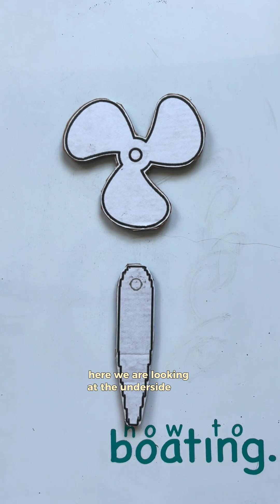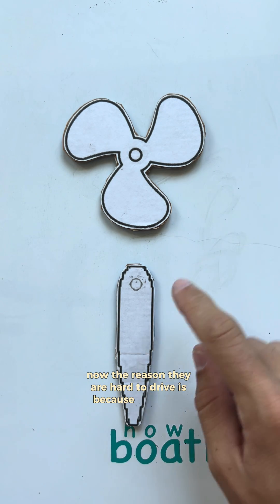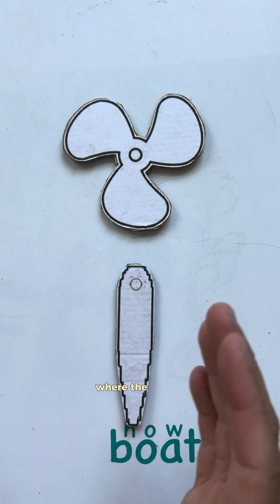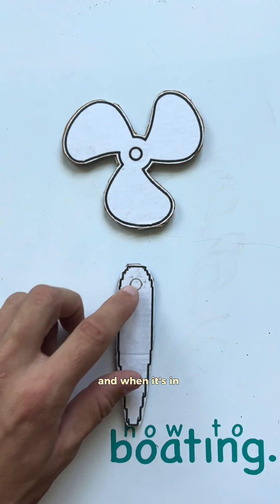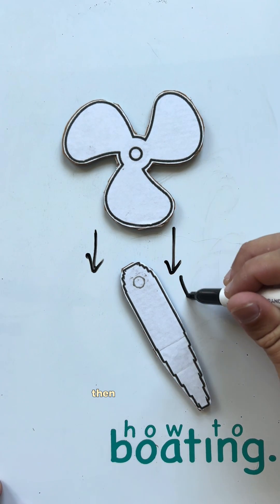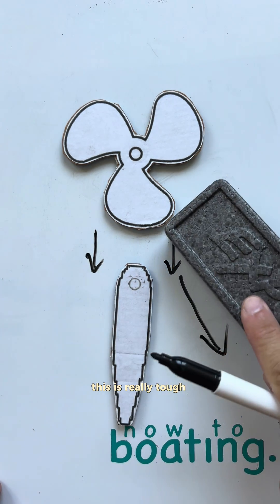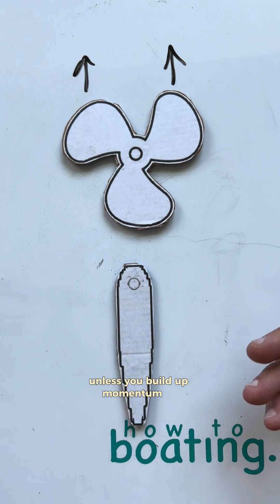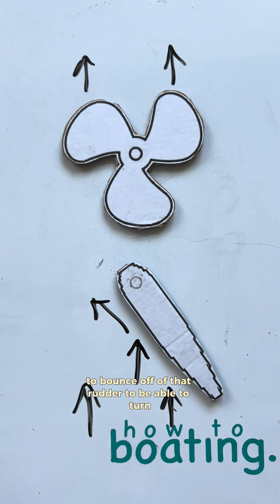Why you can’t TURN in REVERSE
You’ll notice on single screw inboard boats that you won’t be able to turn in reverse. This makes them hard to drive and here is the reason. You need water rushing over the rudder to be able to turn. When the vessel is in reverse, there is no water rushing over the rudder until you gain a lot of momentum